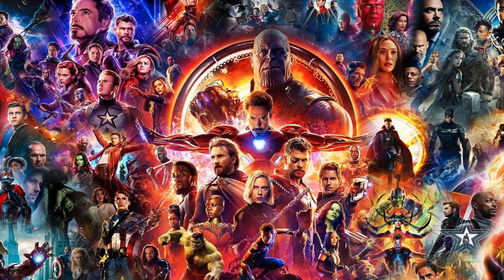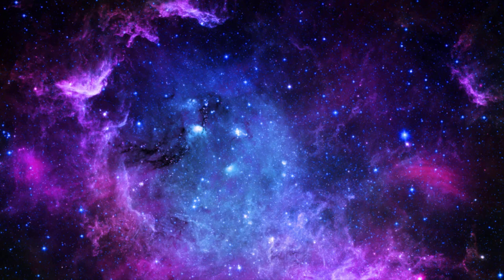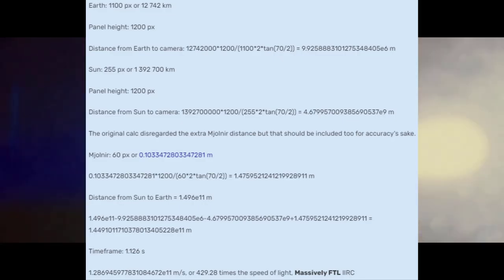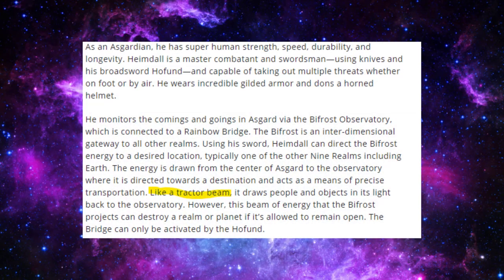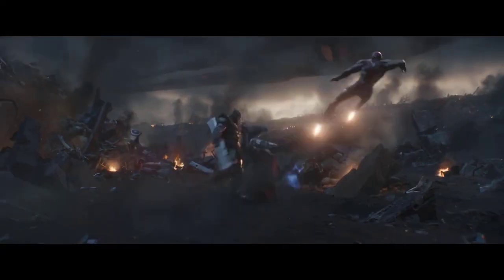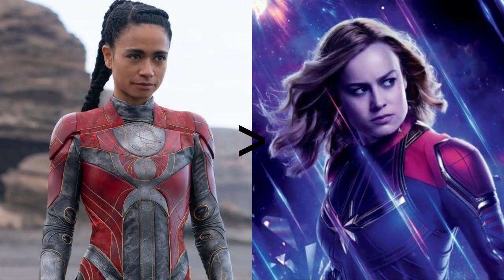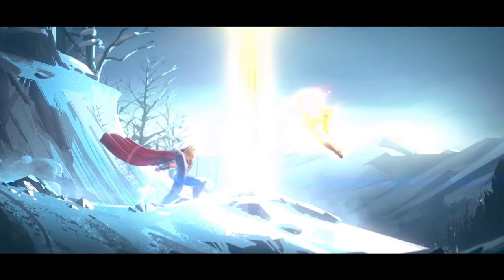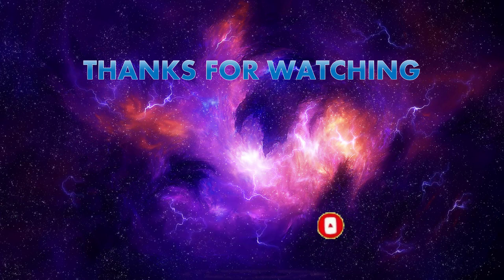MCU Faster Than Light Speed Scaling - Explained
MCU power scaling seems to be all over the place amongst users over the internet, but no category seems to be as heated and amazingly misunderstood as speed scaling (at least from what I've seen)
You can say whatever you want, but the MCU hosts a bucketload of lightspeed and FTL speed feats, which this video exploits and explains the consistency in the scaling.

If you're interested in any of the calcs (and couldn't read them on the screen):

All the footage, music and images in this video are strictly for commentary and criticism only, which are protected under the Fair Use laws of the United States Copyright Act of 1976.